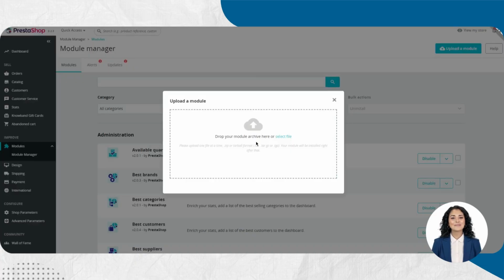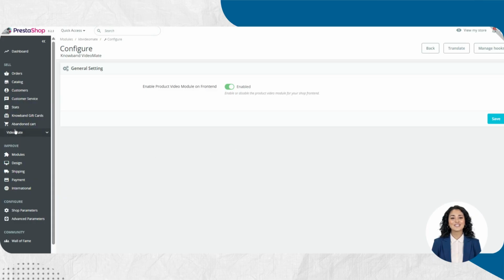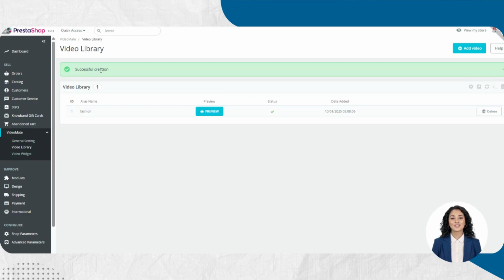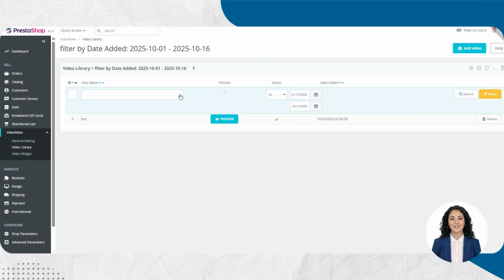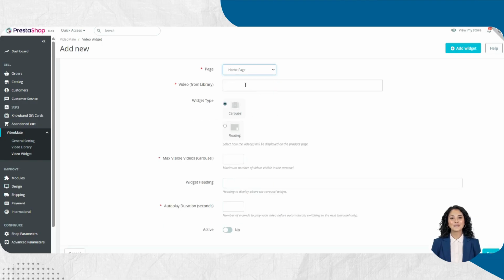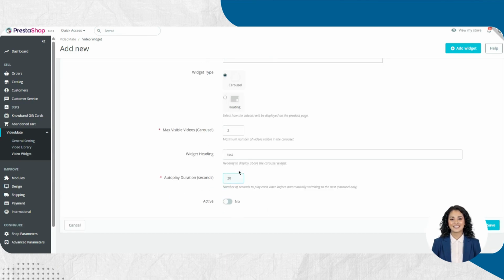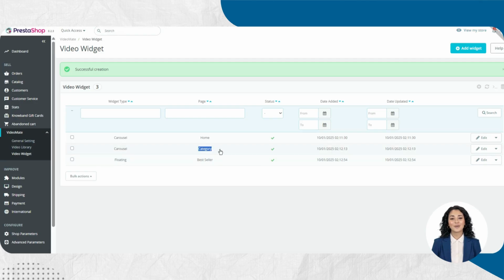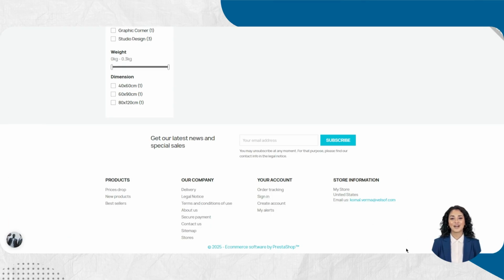VideoMate PrestaShop Module Tutorial | Add Reels, Shorts & More by Knowband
In this video, we provide a step-by-step guide on how to install, configure, and effectively use the VideoMate module to enhance your PrestaShop store. This Prestashop Video Manager Addon allows you to easily upload the downloaded YouTube Shorts, Instagram Reels, TikTok videos, and other social media videos directly onto your prestashop store's pages.

What you will learn in the Prestashop Video Manager AddonTutorial:

How to install and activate the VideoMate module
How to upload trending social videos (Reels, Shorts, TikToks) on product pages
Mapping of the videos to different key pages
Customization options and layout settings
Best practices for using videos to increase customer engagement and conversions

Highlighted Key Features of the Product Video Addon by Knowband

Integrate engaging videos across your homepage, product pages, and category listings to highlight products, promotions, and brand storytelling.

Add a sleek, responsive video carousel slider with autoplay, customizable titles, and smooth navigation for a dynamic browsing experience.

Reuse your top-performing social media videos from platforms like Instagram, TikTok, or X (Twitter) to create a more authentic, relatable store environment.

Display attention-grabbing floating video widgets that can be positioned left or right, minimized, expanded, and auto-closed intelligently.

Manage all your media effortlessly with a centralized video manager, allowing quick uploads, alias creation, previews, and active/inactive toggles.

Map videos to specific products or categories using an intuitive, form-based interface designed for effortless assignment.

Control every setting through a clean, tab-driven admin panel that simplifies customization for widgets, placement, autoplay timing, and layouts.

Enjoy fully responsive video elements that adapt beautifully to desktops, tablets, and mobile devices for

This tutorial is designed for PrestaShop merchants who want to improve user experience and boost sales by adding dynamic, engaging video content.